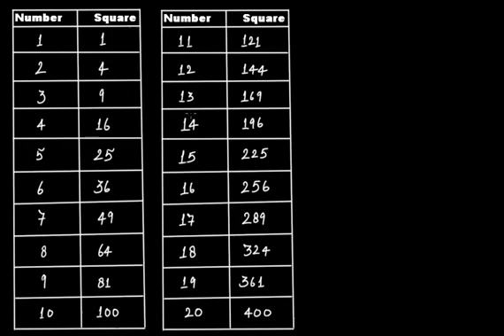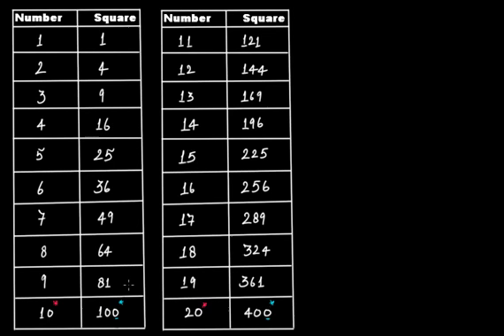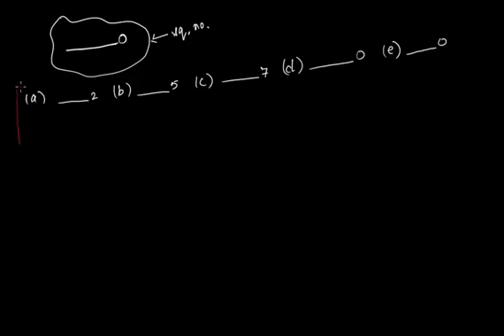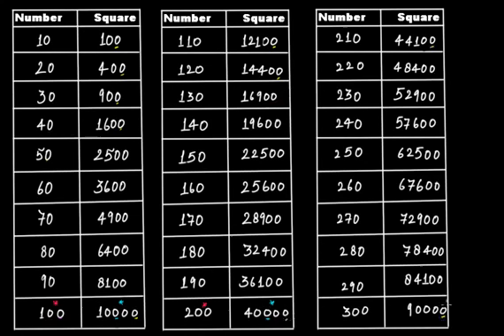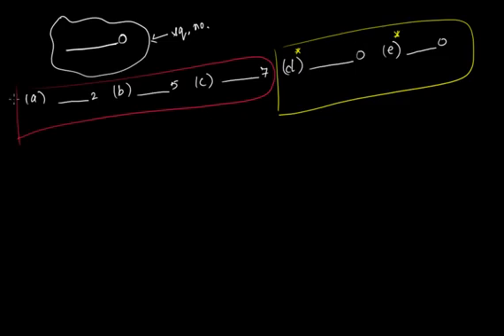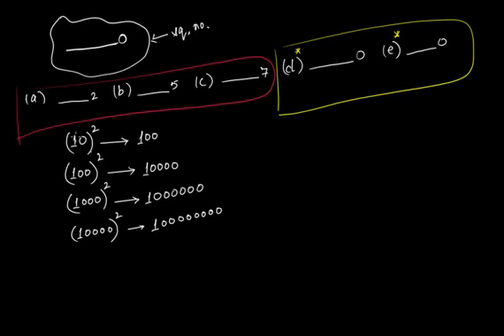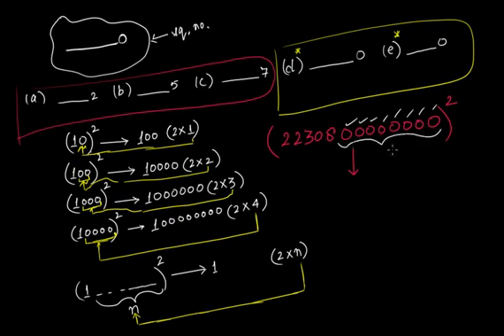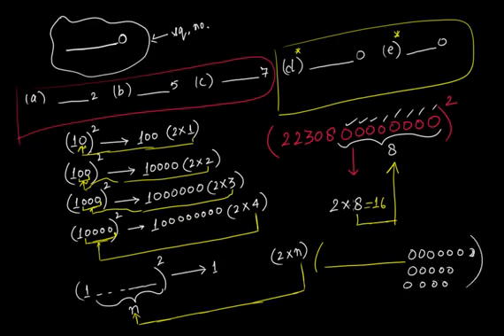Exponents :properties (part 1)